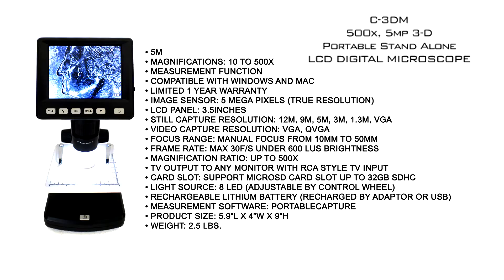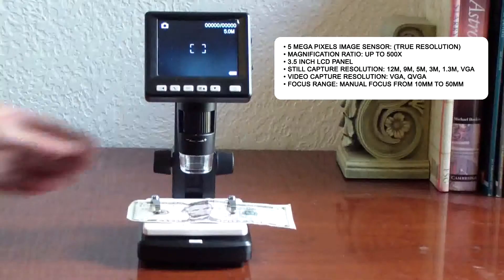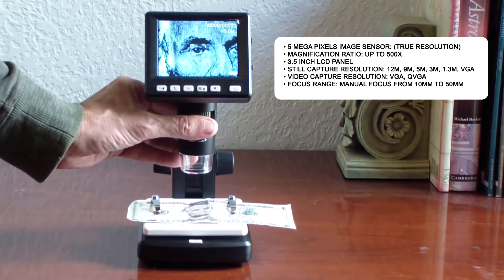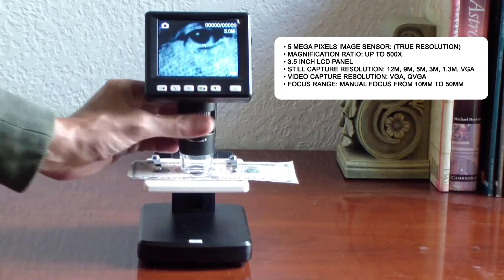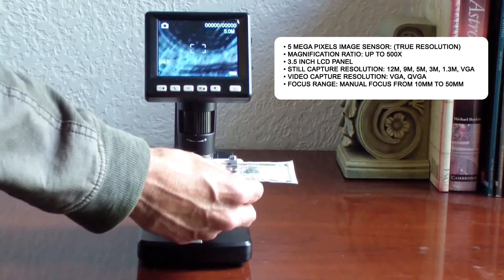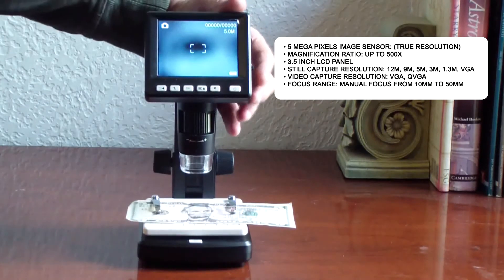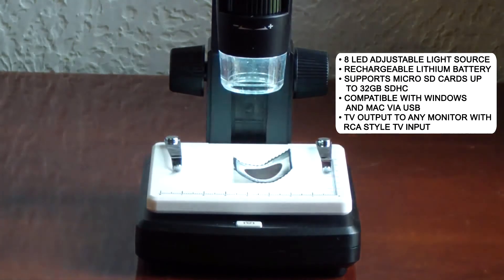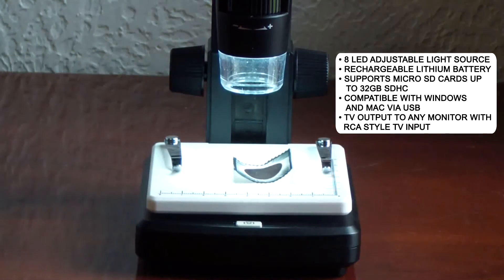Cassini 3D 5 Mega Pixel 500x LCD Microscope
Cassini 3D 5M 500x LCD Microscope.

The C-3DM 3.5" Standalone LCD Digital Microscope is a fantastic microscope that provides a good way for you to share high definition microscopic observation with others. The 3.5" quality LCD panel brings vivid crystal image. Equipped with professional microscopic lens, it helps you to see tiny objects easily. With 125x optical and 4x digital zoom, the magnification can be up to 500x. 1050mAh rechargeable li-ion battery provides a 2.5-3 hours standalone working time. The 8 bright adjustable LEDs are bright enough for perfect observation. Also included is the professional measurement software to help to measure size as small as 0.001mm, which is for scientific research. The Cassini C-3DM Microscope Features and Benefits: 5M Magnifications: 10 to 500x Measurement function Compatible with Windows and Mac Limited 1 Year Warranty The Cassini C-3DM Microscope Specifications: Image Sensor: 5 Mega Pixels (true resolution) LCD Panel: 3.5inches Still capture resolution: 12M, 9M, 5M, 3M, 1.3M, VGA Video capture resolution: 12M, 9M, 5M, 3M, 1.3M, VGA Focus Range: Manual focus from 10mm to 50mm Frame Rate: Max 30f/s under 600 Lus Brightness Magnification Ratio: up to 500x TV output: Available (to any monitor with TV in) Card Slot: Support MicroSD Card slot up to 32GB SDHC Light source: 8 LED (adjustable by control wheel) Battery: Rechargeable lithium battery (recharged by adaptor or USB) Measurement Software: PortableCapture Product Size: 5.9”L x 4”W x 9”H Weight: 2.5 lbs.